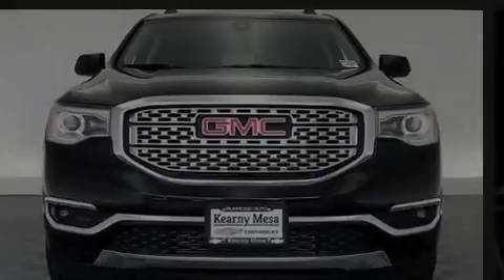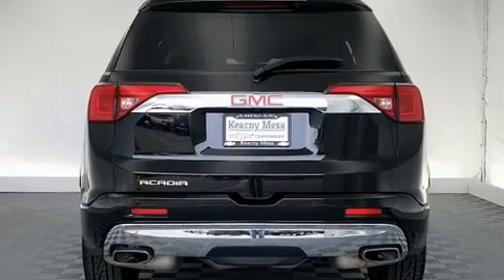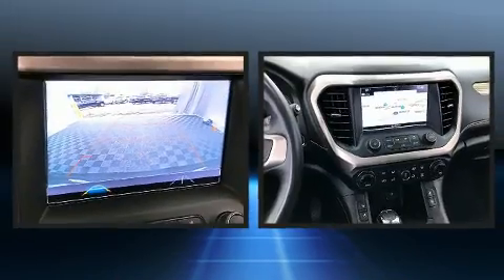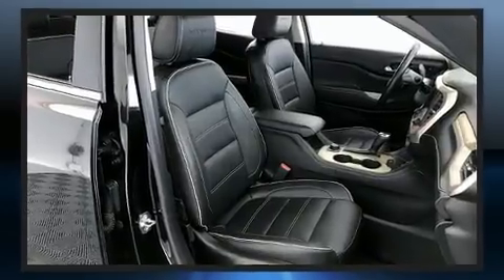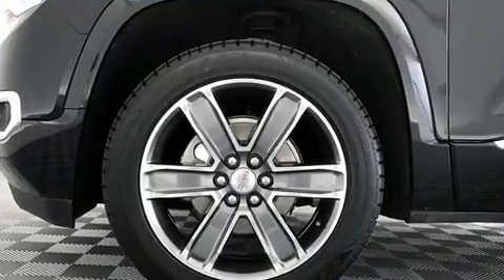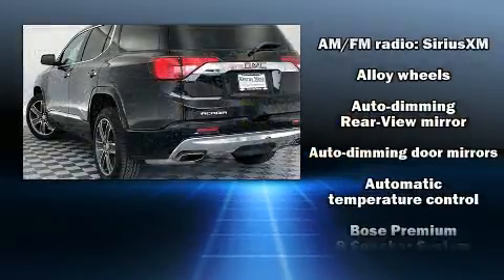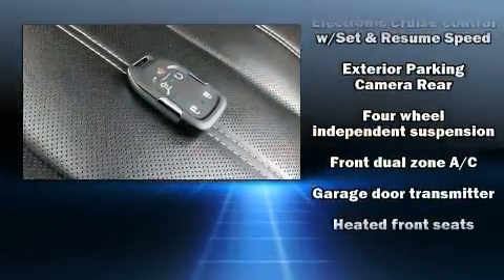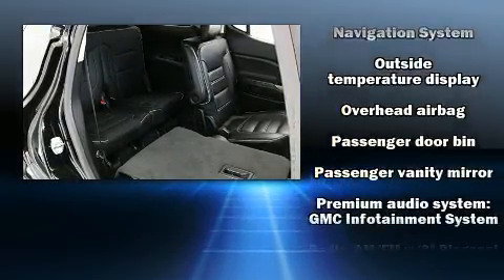2019 GMC Acadia Denali in San Diego, CA 92108-3513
777 Camino Del Rio South

Introducing the 2019 GMC Acadia. With fewer than 25,000 miles on the odometer, this 4 door sport utility vehicle prioritizes comfort, safety and convenience. It features an automatic transmission, front-wheel drive, and a refined 6 cylinder engine. It's equipped with tons of terrific amenities, but it won't break your budget. Like leather upholstery, a rear window wiper, a tachometer, a built-in garage door transmitter, automatic dimming door mirrors, heated and ventilated seats, front and rear air conditioning, and power front seats. With high intensity discharge headlights illuminating your path, you'll always appreciate maximum visibility. Audio features include an AM/FM radio, steering wheel mounted audio controls, and 8 speakers, providing excellent sound throughout the cabin. Side curtain airbags deploy in extreme circumstances, shielding you and your passengers from collision forces. We pride ourselves in consistently exceeding our customer's expectations. Stop by our dealership or give us a call for more information.